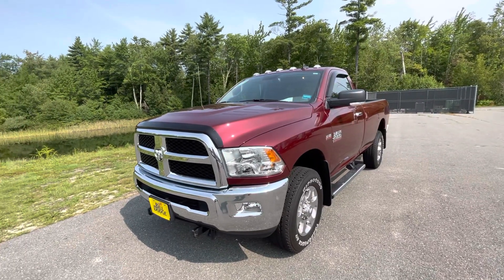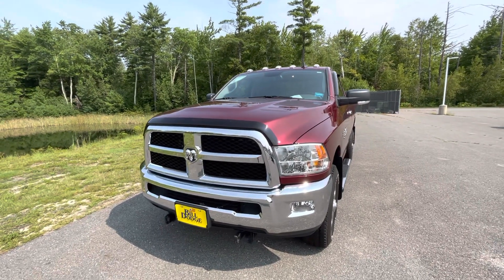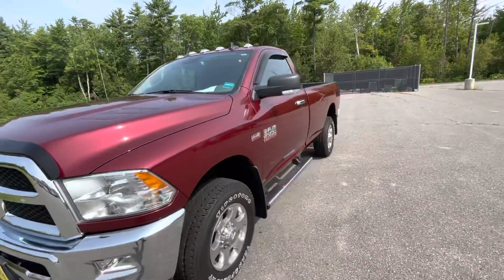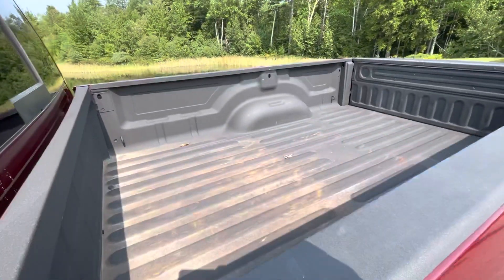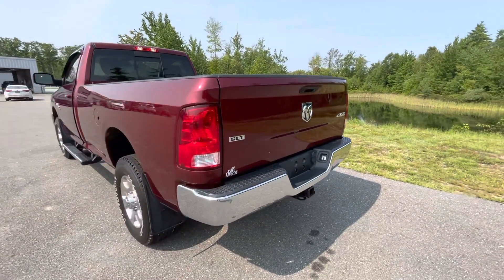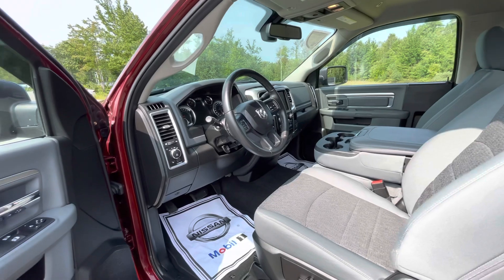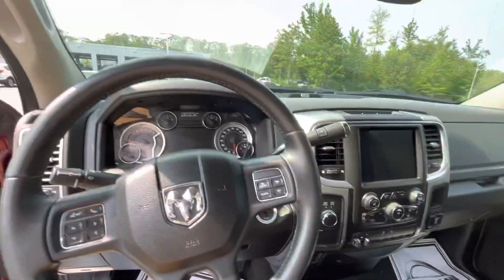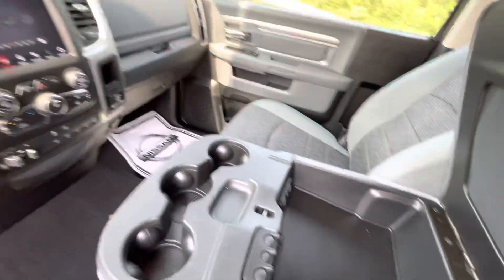2018 RAM SLT 2500 4x4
Frank Sandoval at Bill Dodge Pre-owned super center in Saco Maine. I have this amazing 2018 RAM 2500 SLT with less than 8 thousand miles on.